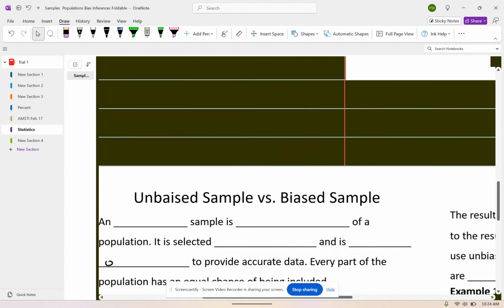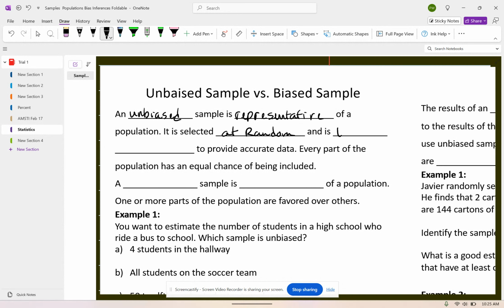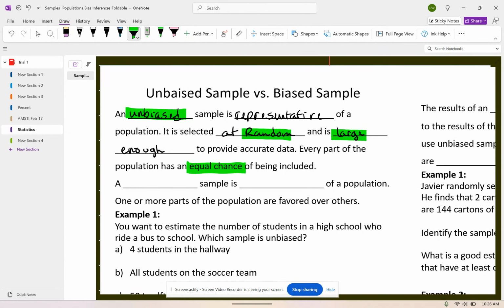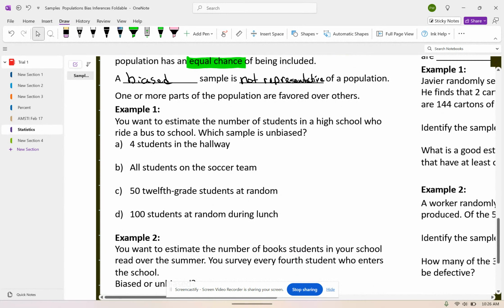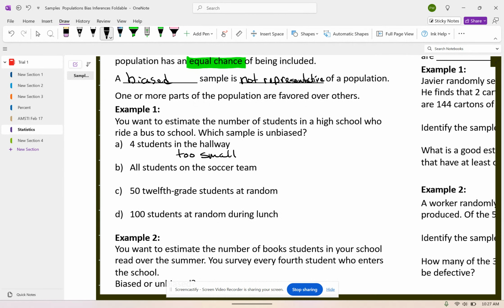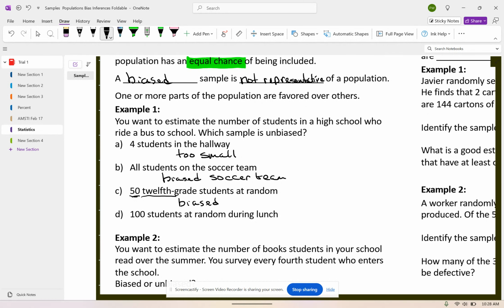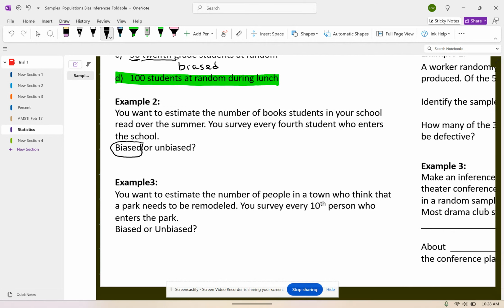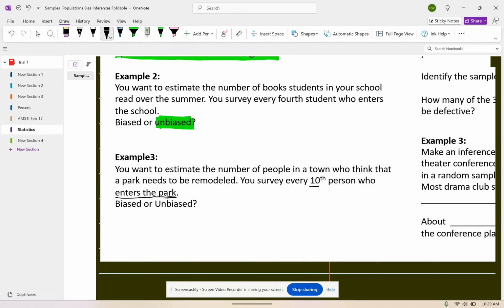Biased Vs Unbiased March 4